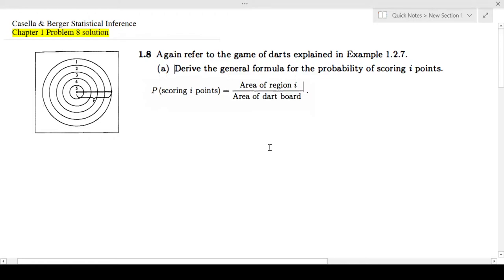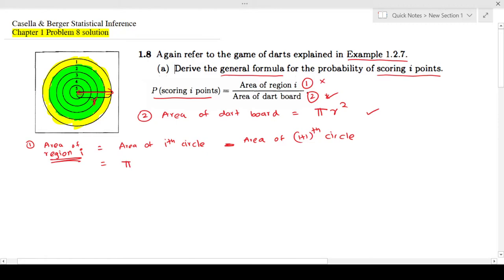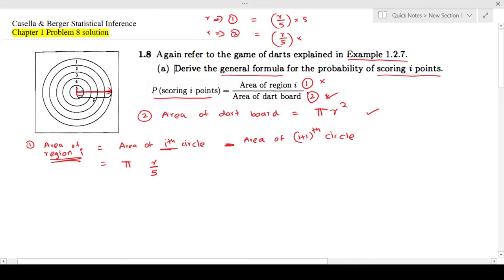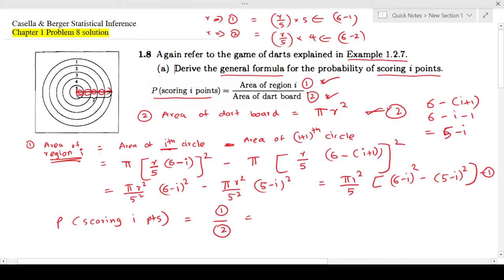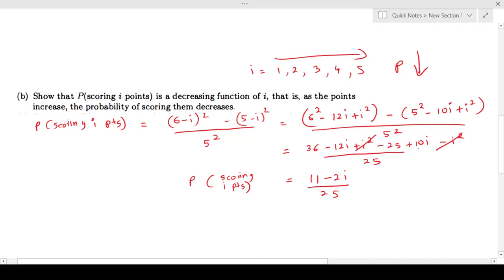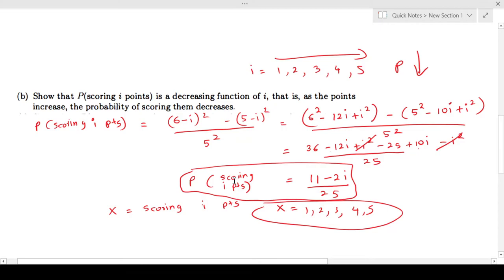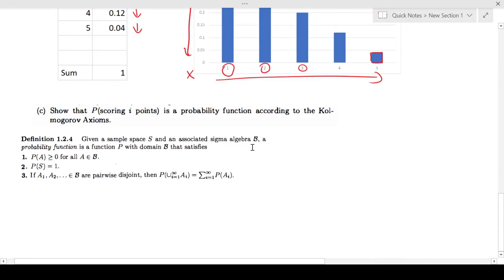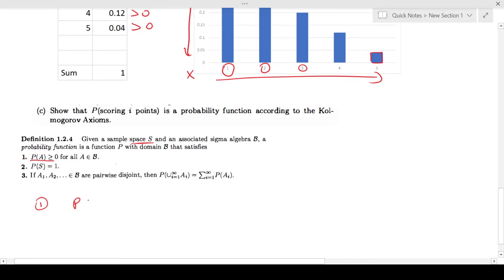Casella and Berger Statistical Inference Chapter 1 Problem 8 solution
1.8 Again refer to the game of darts explained in Example 1 . 2.7.
(a) Derive the general formula for the probability of scoring i points.
(b) Show that P(scoring i points) is a decreasing function of i, that is, as the points increase, the probability of scoring them decreases.
(c) Show that P(scoring i points) is a probability function according to the Kolmogorov Axioms.